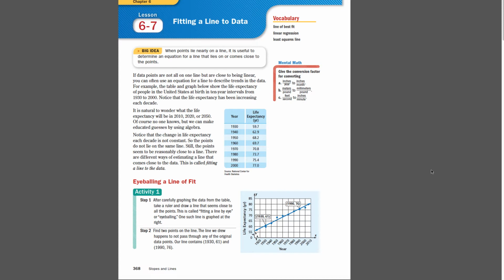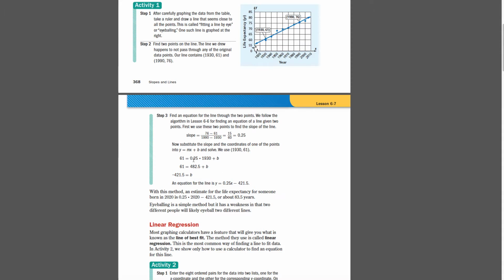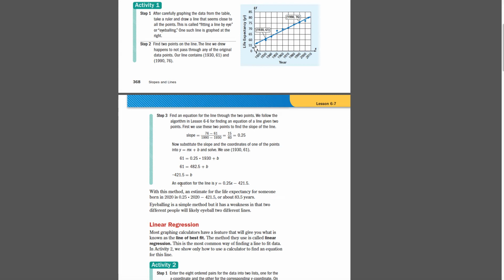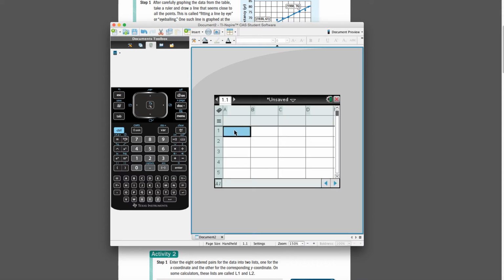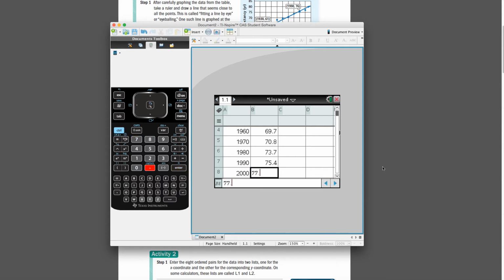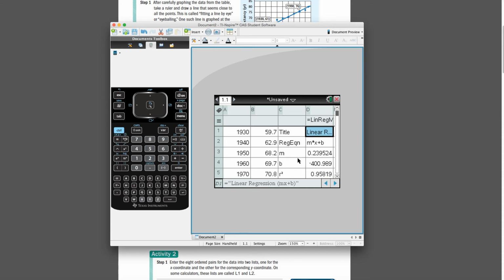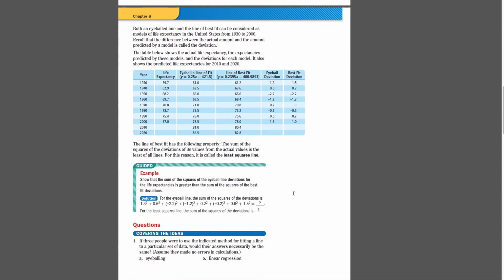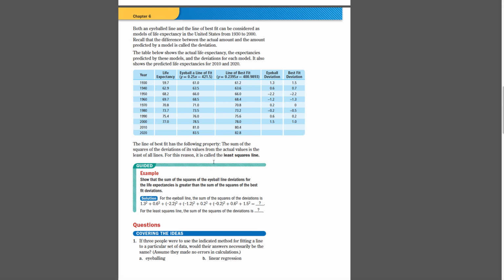Alg 6 7